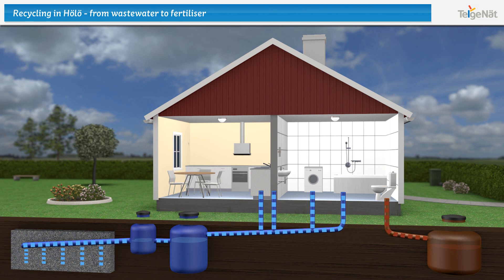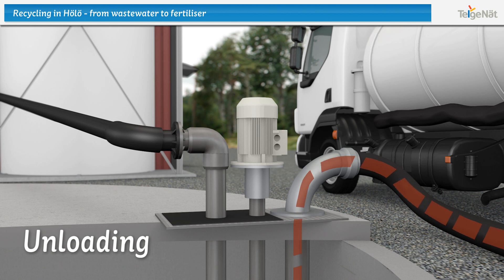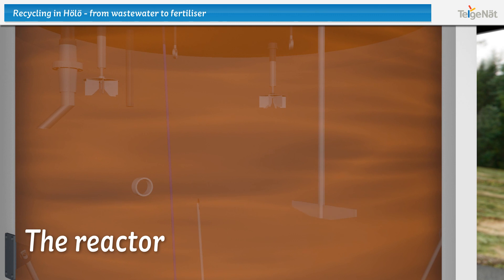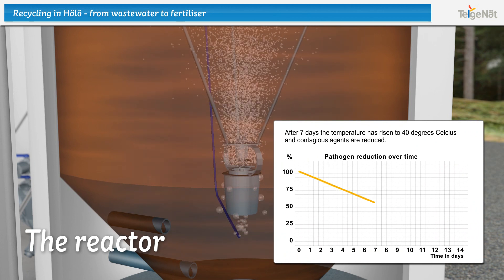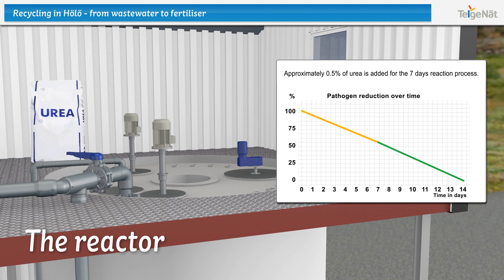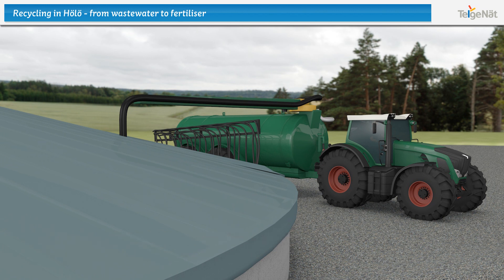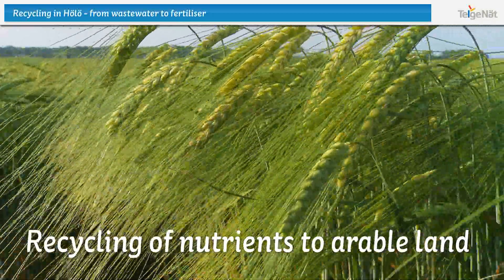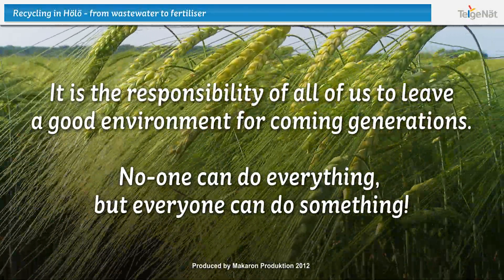The Södertälje Model Recycling of housing sewages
Recycling - from wastewater to fertiliser.